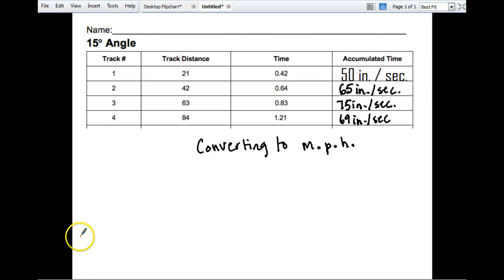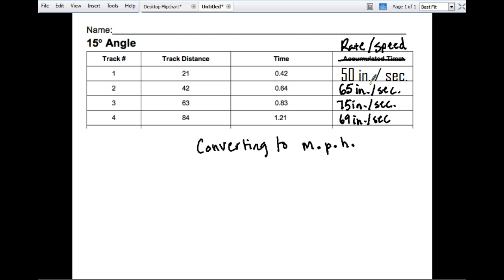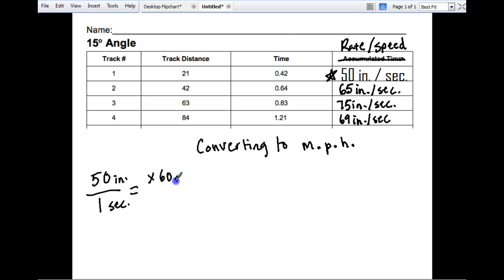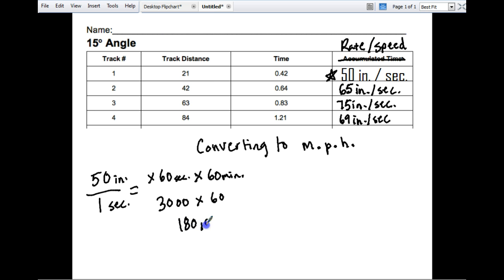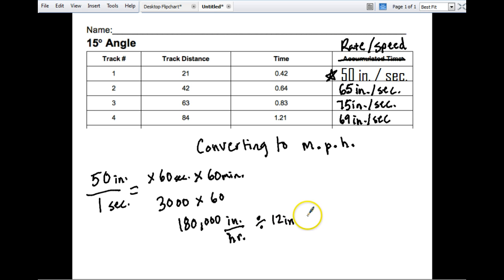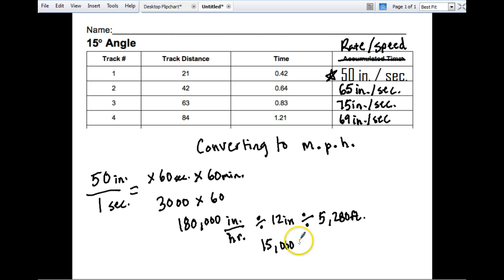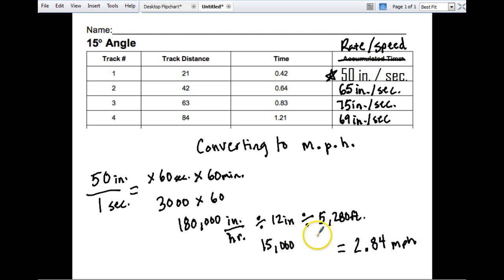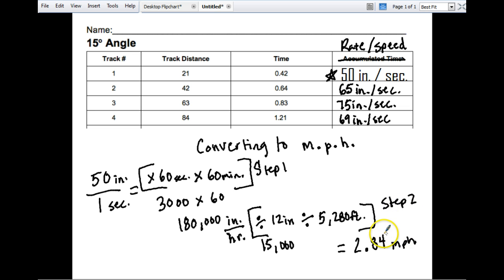#3 Hot Wheels - Conversion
Converting from in./sec. to mph